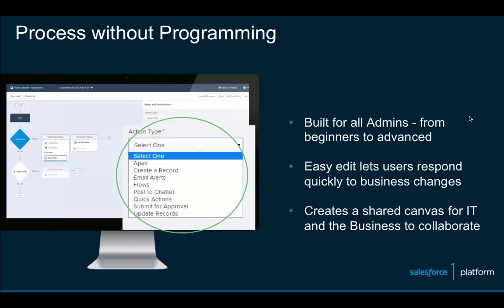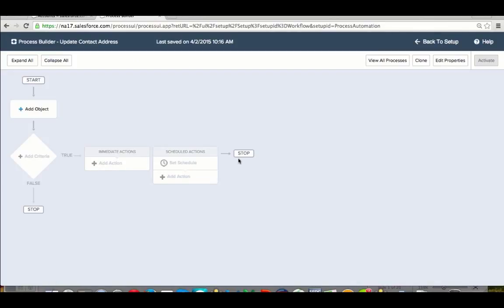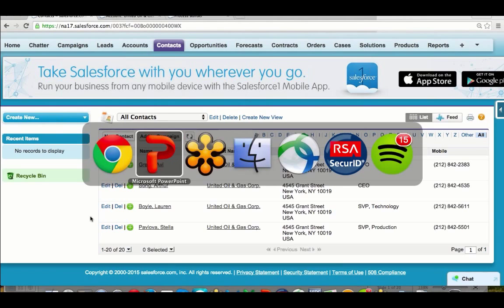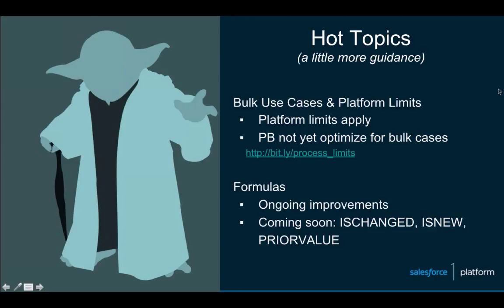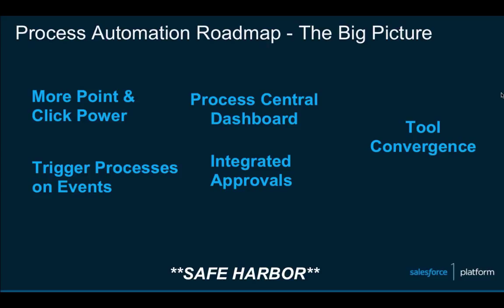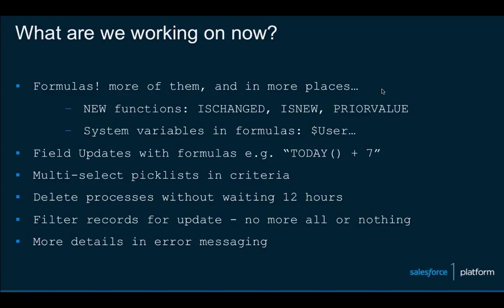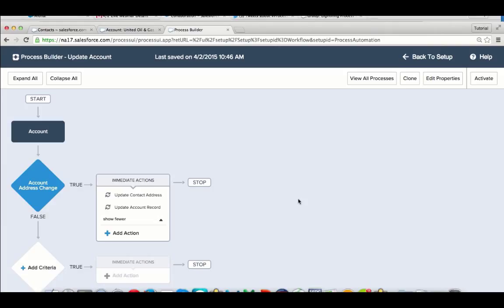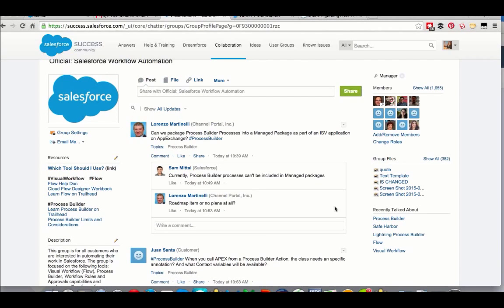Automate Processes Visually with Lightning Process Builder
The Salesforce1 Lightning Process Builder is a new workflow tool that helps anyone in your company quickly and easily automate business processes such as employee onboarding, and new customer onboarding - all without writing a single line of code. Creating new processes through a point and click interface helps you avoid repetitive time-consuming tasks so you can do more and go faster.

In this webinar, you’ll get a technical overview of the powerful new Salesforce1 Lightning Process Builder capabilities and learn how to:

:: Create processes using a convenient visual layout and point-and-click efficiency

:: Build your whole process in one place rather than using multiple workflow rules

:: Work together in one UI with different business teams

:: Stop using Apex code to automate simple tasks

Key Takeaways

:: Anyone can now automate business processes - without code

:: Centralizes and unifies business automation functionality

:: Visual layout improves collaboration across teams

Intended Audience

Salesforce Developers and Admins.